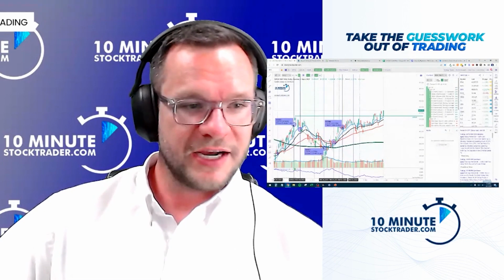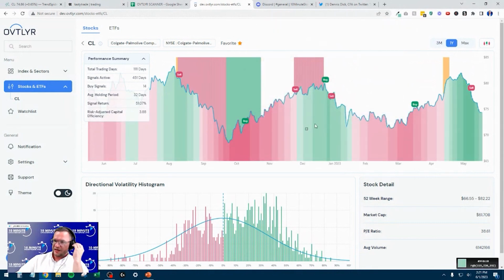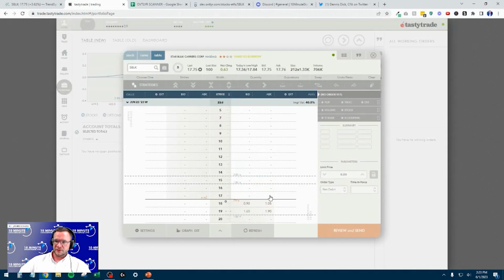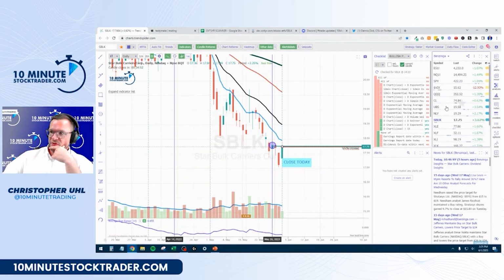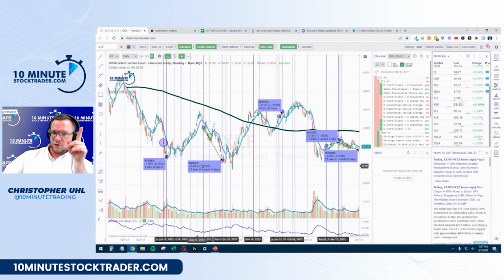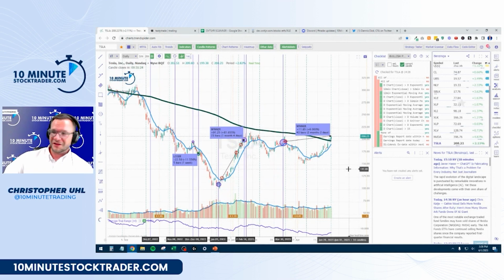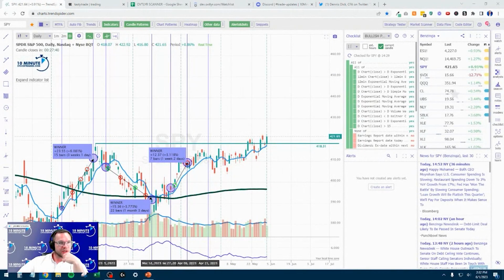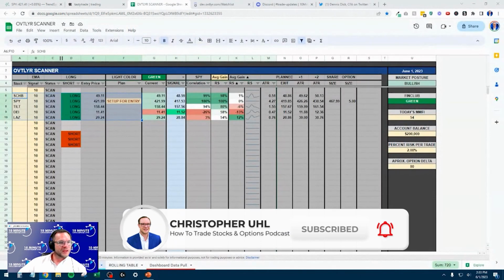Exploring Trading Opportunities in Spy: Long Positions & Exit Signals 🕵️‍♂️📊